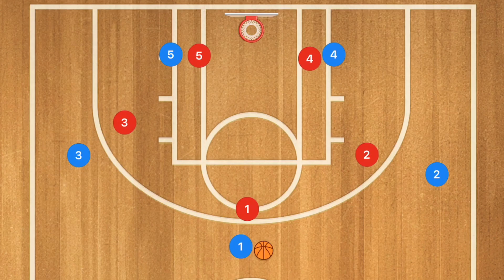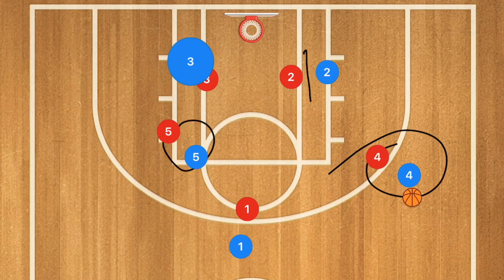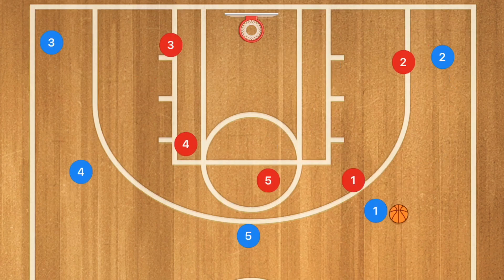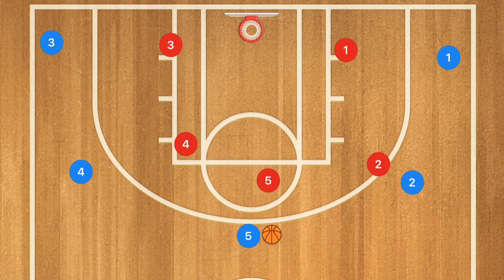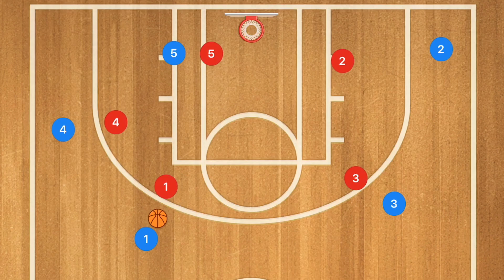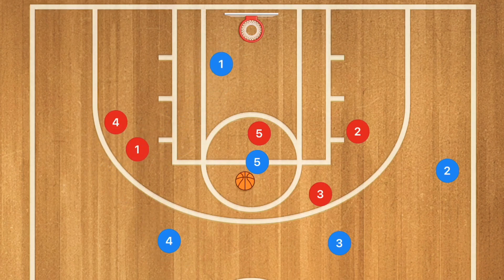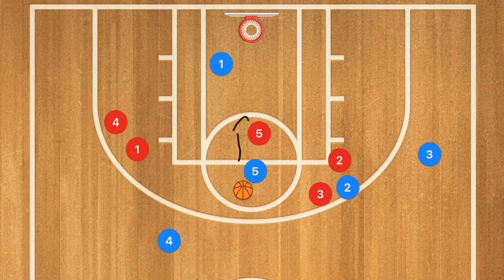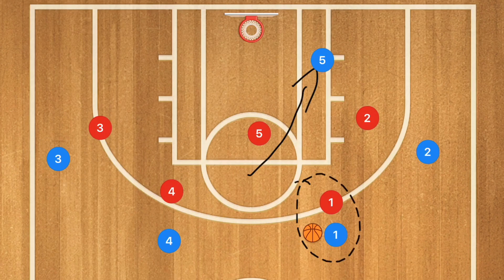EASY Offensive Basketball Plays For Middle School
EASY Offensive Basketball Plays For Middle School, in this video I breakdown easy Basketball plays hat you can use with middle school Basketball teams. I am a huge fan of motion offences as most can be used against zone and man to man defences.

1 on 1 Basketball Training (Hamilton Ontario and Surrounding Areas)